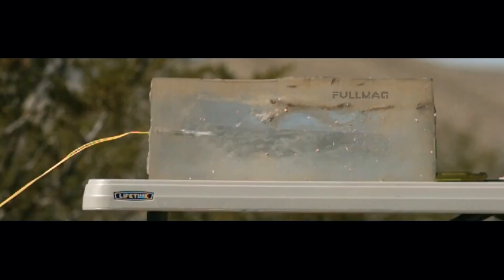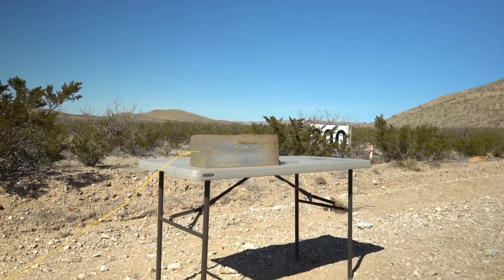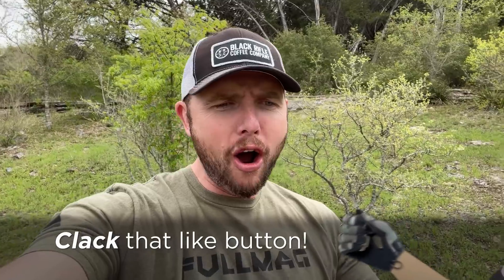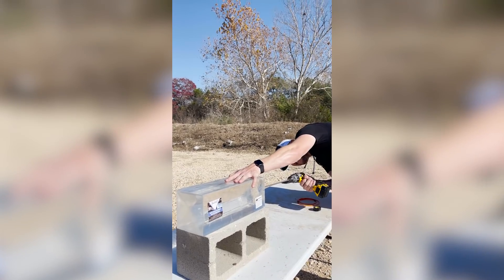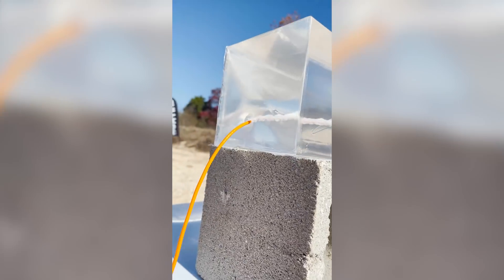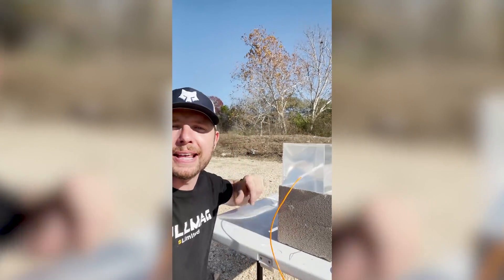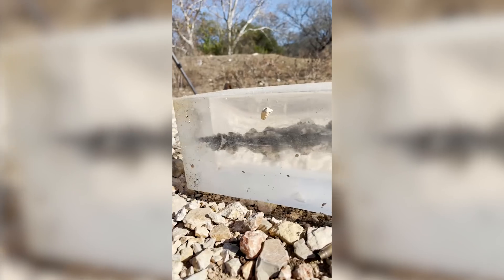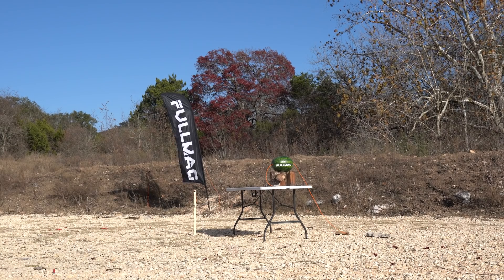Det Cord Explosion in Ballistic Gel 🔥🍉💥SLOWMO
Det Cord Explodes in Ballistic Gel 🔥🍉 SLOWMO

00:00 - What we're getting into today
01:38 - YouTube Background
01:51 - Viewer Requested Video
02:31 - Modifying Ballistic Gel Block
02:52 - For all you det cord enthusiasts
03:10 - Ballistic Gel...bye bye
04:23 - Setting up Det Cord
04:30 - Exploding a Watermelon

Home, home on the range today with some viewer requested video *airhorns* I rigged a Ballistic Gel block with some detonation cord. Almost five years ago to the date I tried this with a blasting cap (link below), but today I'm testing out some vertical footage with the ballistic gel and watermelon - let me know what ya think! This is definitely some of the best ballistic gel explosions on this channel, as it sends the block flying straight up through the air.

@Fullmag What Will a Blasting Cap Do in Ballistics Gel?

FULLMAG is on Facebook and Instagram!!!